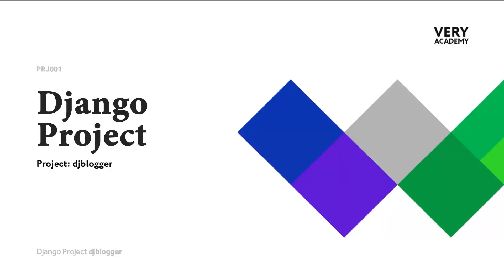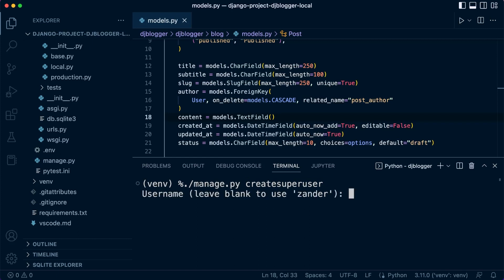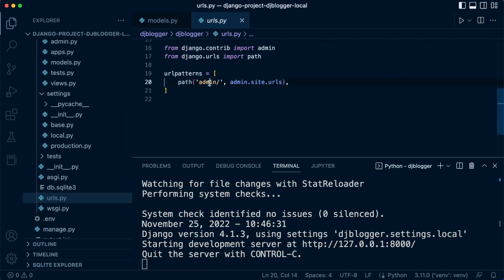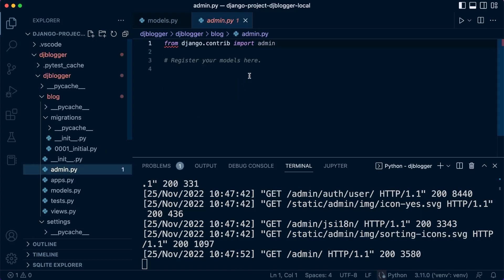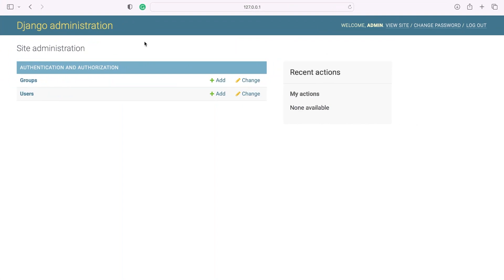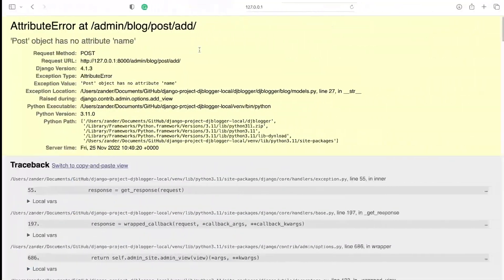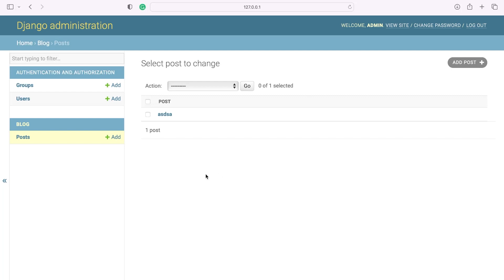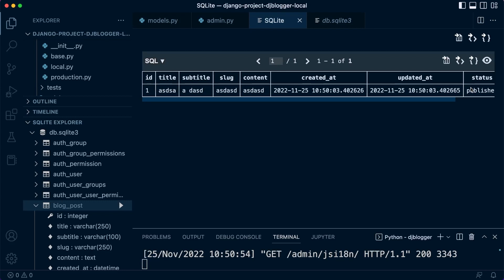Django Admin Register | Django Project | djblogger | 16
In this tutorial, we introduce how to register a model in the Django Admin.